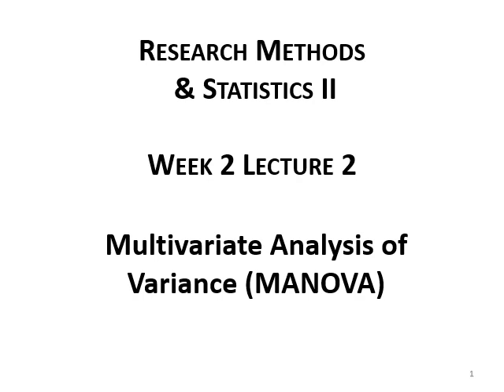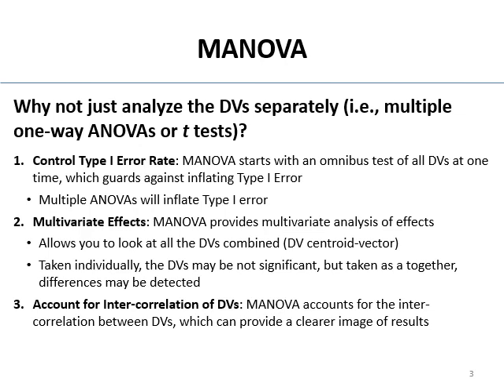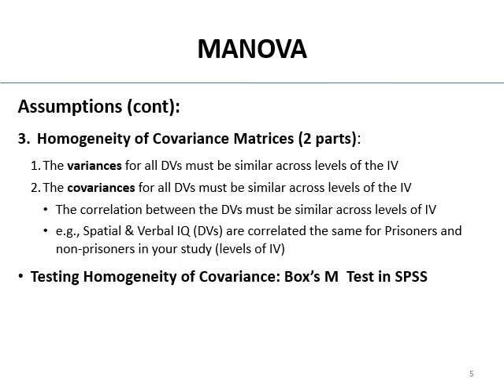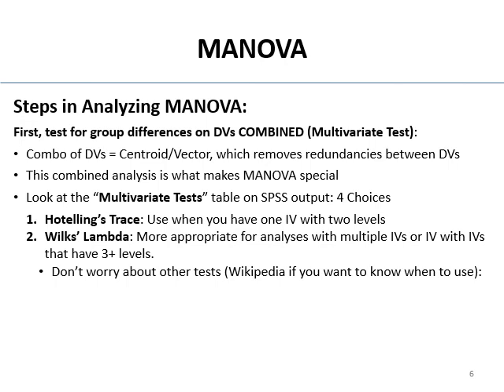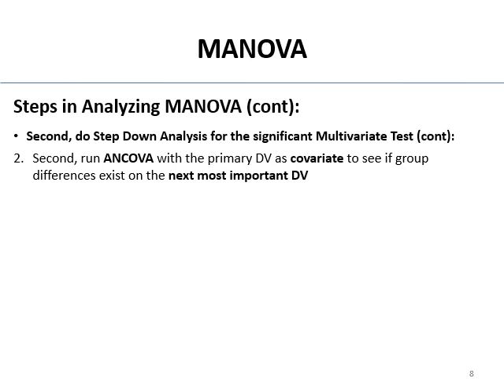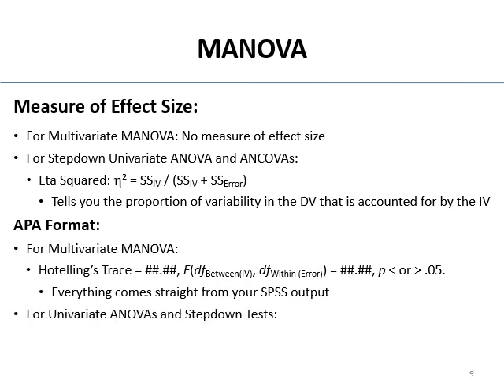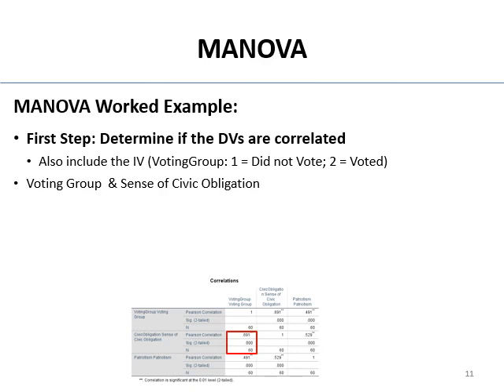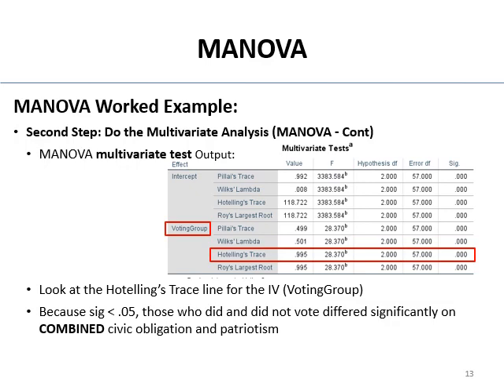Week04 Lecture 01 Multivariate Analysis of Variance MANOVA